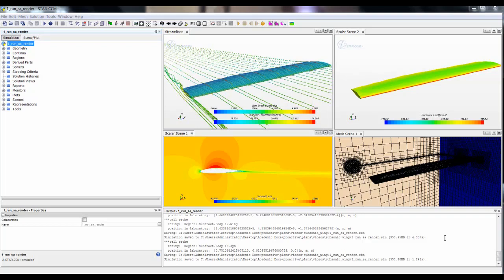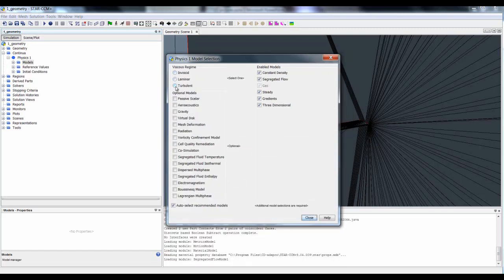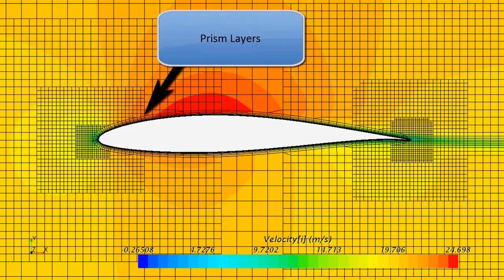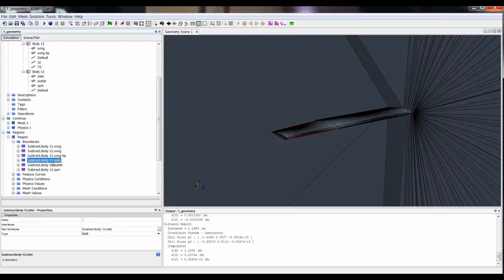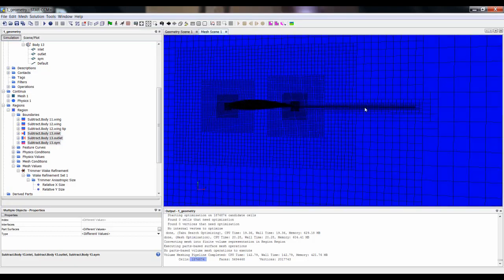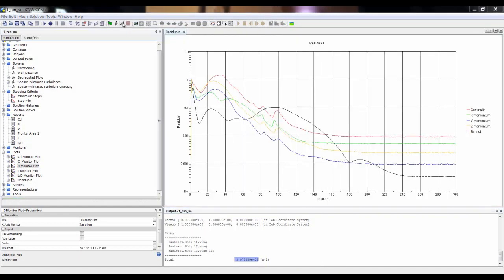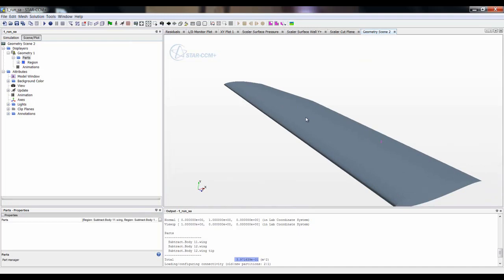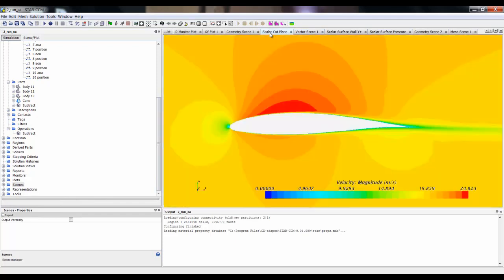Creation of Wing CAD, Parameterized for Rapid CFD Design Iterations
This video covers the simulation setup and mesh best practices, and also covers the run, post processing, modification of the geometry, and running of a second wing design.